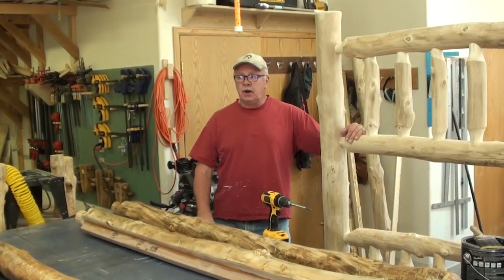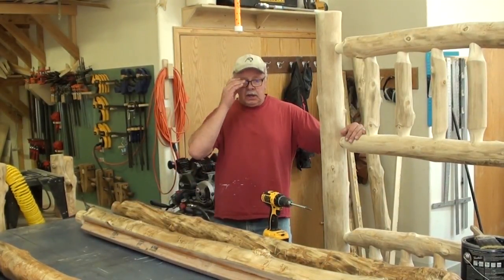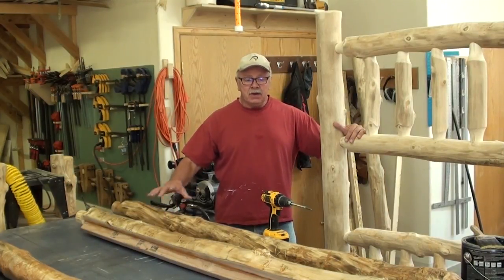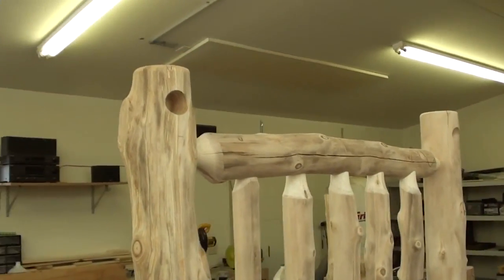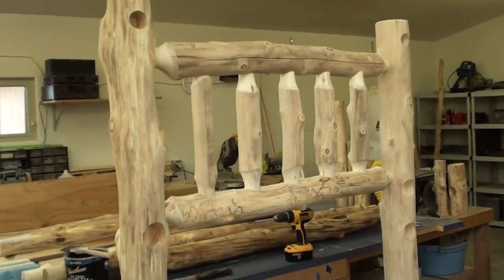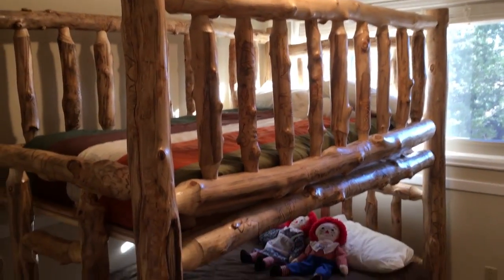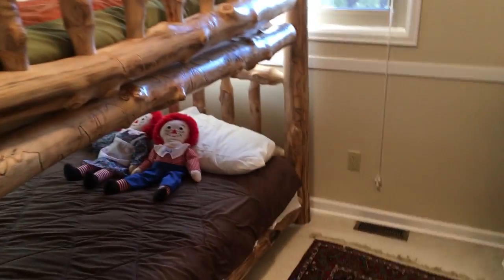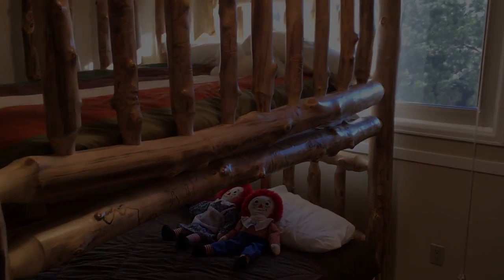Making a Rustic Aspen Log Bunkbed - Part Three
The completion of my aspen log bunkbed project.

Although it started out as a twin size over a twin size - in the final outcome we were able to get a fullsize mattress on the bottom bunk.

Grandkids love it!